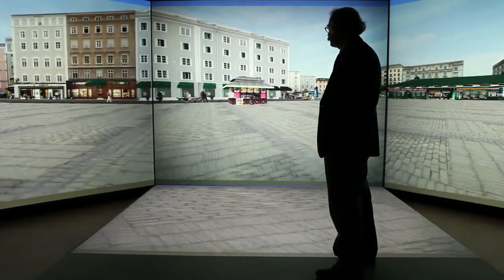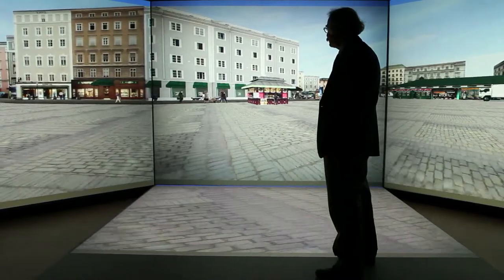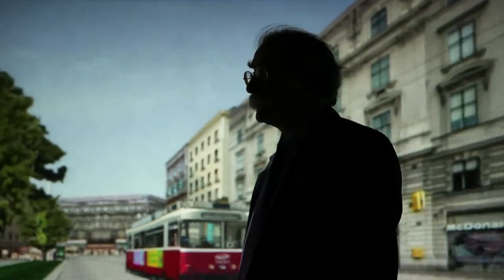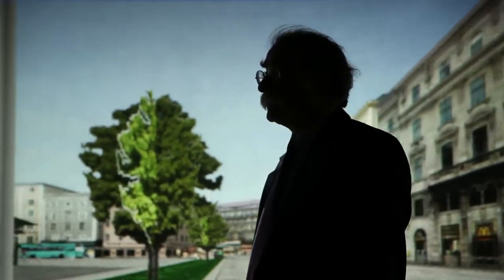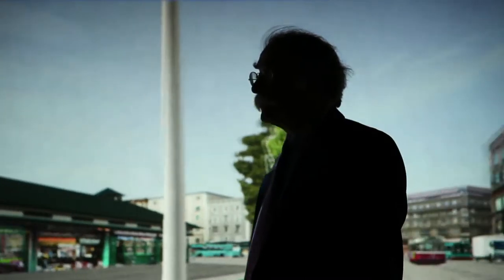Prof. Richard Levy on assessing orientation skills in virtual environments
Dr. Levy is Professor of Planning and Urban Design in the Faculty of Environmental Design at The University of Calgary, where he serves as the Director for the Real Estate Development Program in Continuing Education